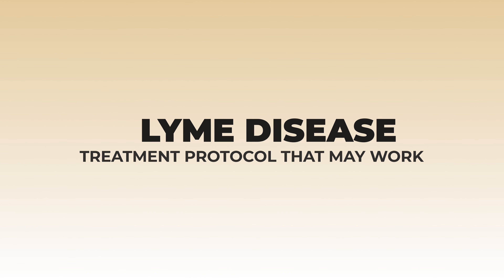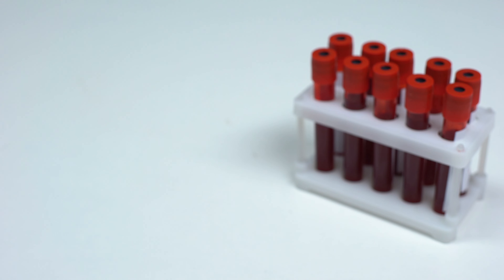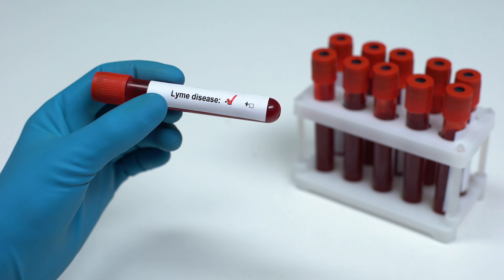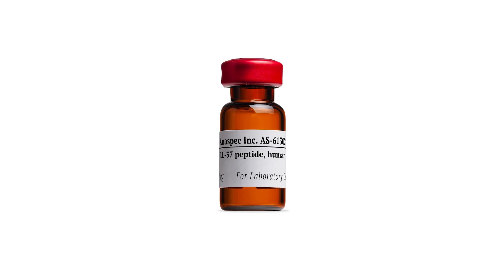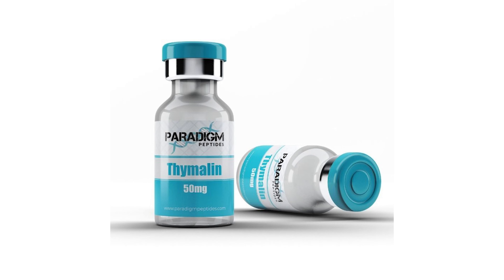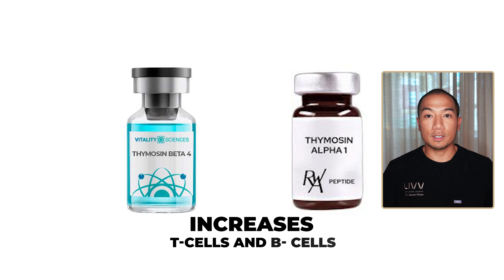Lyme disease - here is a treatment protocol that may work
Breaking Free from Lyme Disease: The Comprehensive Treatment Protocol

🌿 Are you or a loved one battling the debilitating effects of Lyme disease? It's time to explore a comprehensive treatment approach that goes beyond traditional methods. In this eye-opening video, we'll introduce you to a powerful combination of treatments, including ozone therapy, high-dose vitamin C, ALA (Alpha Lipoic Acid), LL-37 Peptide, and Thymolin Peptide. Discover how this holistic protocol is transforming lives and offering hope to Lyme disease sufferers. 🌿

🌟 The Lyme Disease Challenge:
Lyme disease can be a relentless battle, affecting both physical and mental well-being. This video is dedicated to those seeking alternative, effective ways to address the complexities of Lyme disease.

🚀 Key Insights You'll Discover:

1. Ozone Therapy: Explore how ozone therapy can boost your immune system, fight infections, and improve cellular health – all essential components in the battle against Lyme disease.

2. High-Dose Vitamin C: Learn about the powerful antioxidant properties of high-dose vitamin C and how it can support your body's natural healing processes.

3. ALA (Alpha Lipoic Acid): Discover the potential of ALA in addressing chronic inflammation, neurological symptoms, and oxidative stress often associated with Lyme disease.

4. LL-37 Peptide: Dive into LL-37 Peptide and its role in combating infections, supporting the immune system, and promoting overall health.

5. Thymolin Peptide: Explore Thymolin Peptide and how it can assist in modulating the immune system, potentially aiding in the treatment of Lyme disease.

💡 Whether you've been diagnosed with Lyme disease, suspect you may have it, or are looking for alternative treatments, this video provides valuable insights into a holistic approach that addresses multiple facets of the condition.

Join us on this journey of empowerment, healing, and renewed hope for those affected by Lyme disease. Don't miss out on the life-changing potential that these treatments offer in the quest to reclaim your health and well-being.